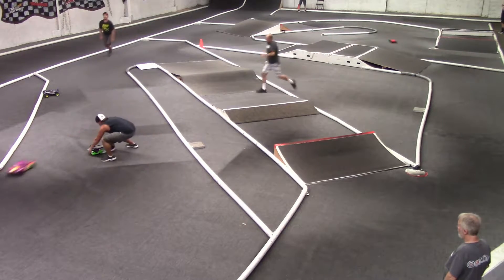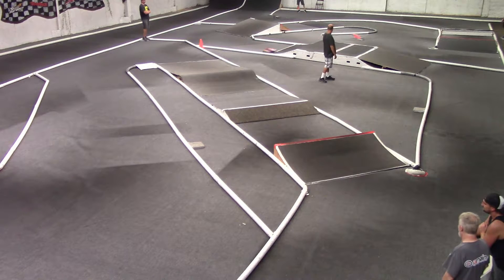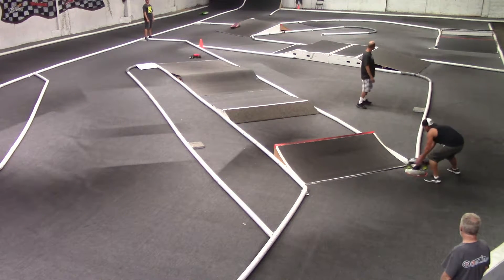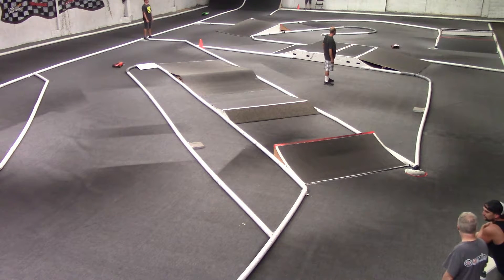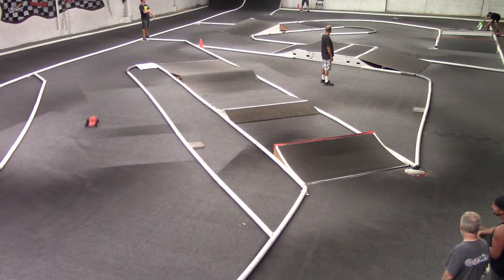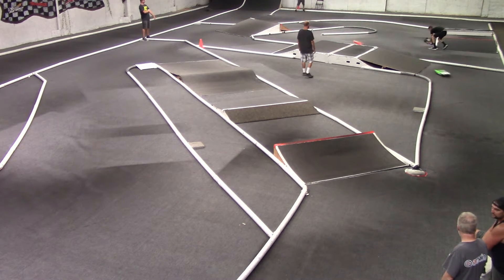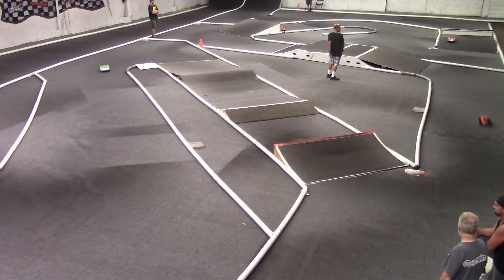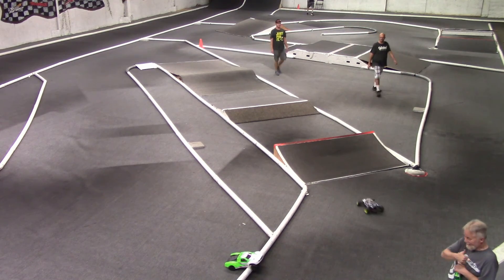13 5 2WD Truck Heat 1 (8/29/19)